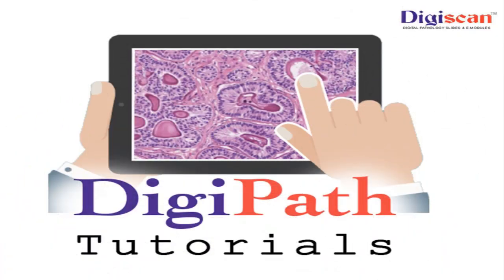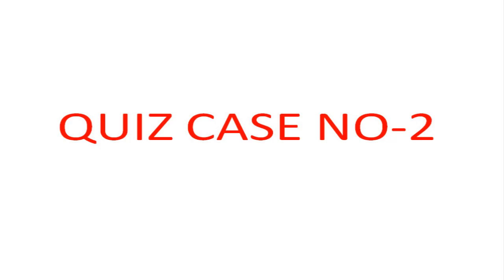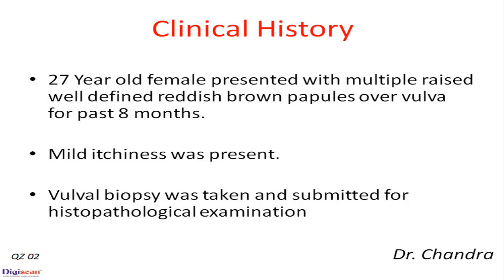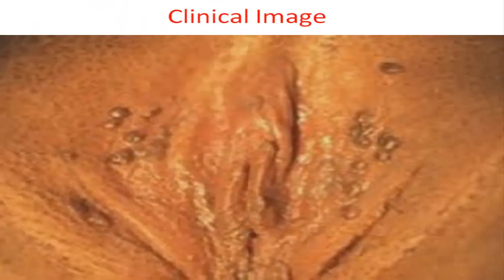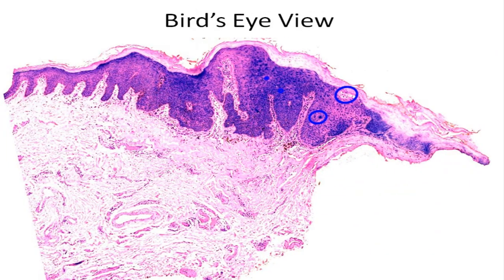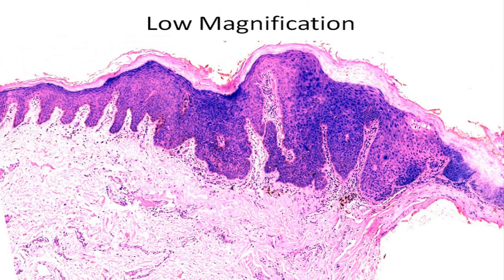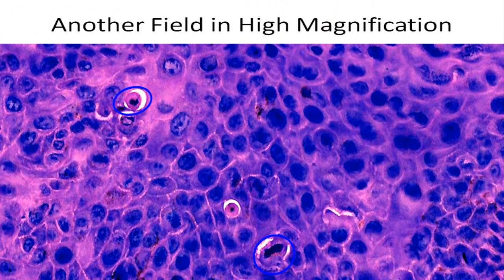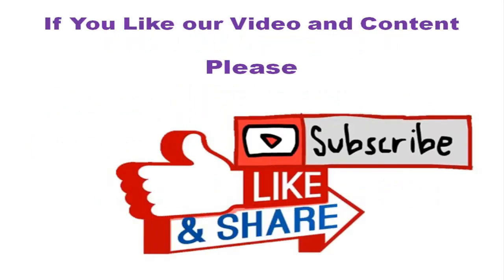FGT - QUIZ CASE 02 - DIGIPATH TUTORIALS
Female Genital Tract : Quiz Case number 2 has been taken from the Dermatopathology set of Digital slides prepared by DIGISCAN. Content of the case has been written and presented by Dr. Mithilesh Chandra, Senior Consultant Histopathologist and Director of Pathology Consultancy Services and CEO of DIGISCAN. This case is meant for Resident Pathologists, Resident Dermatologists, Junior Pathologists and junior dermatologists and anyone else interested in study of Dermatopathology.
Clinical history and microscopic pictures of the case are provided in this video. Viewers are requested to comment on the Provisional Diagnosis. Discussion of the case and diagnosis will be uploaded shortly. Please look out for discussion of the case.